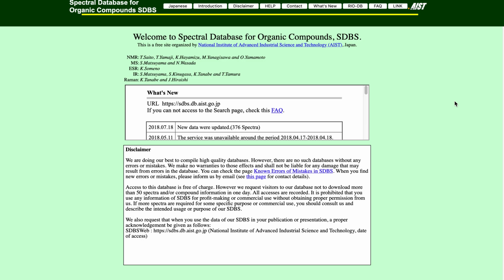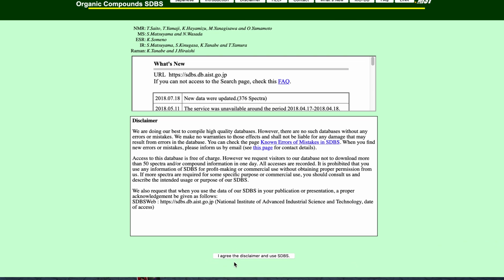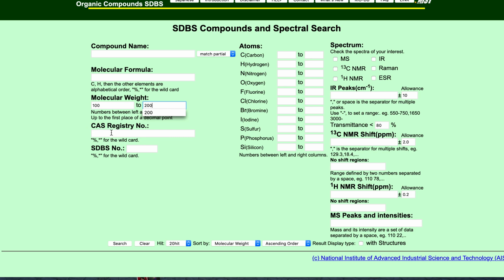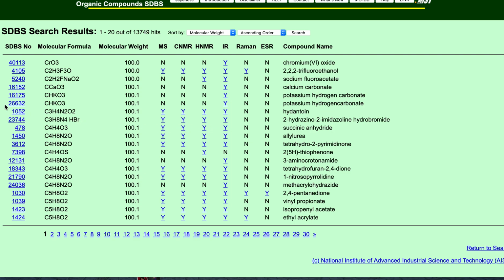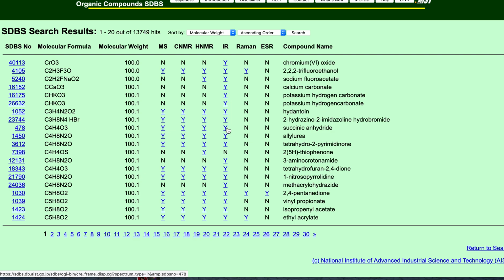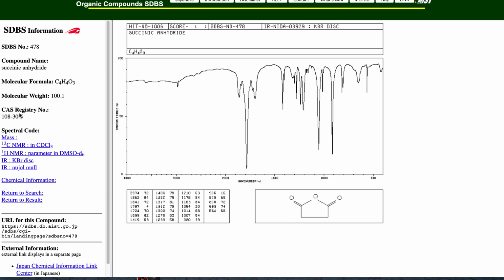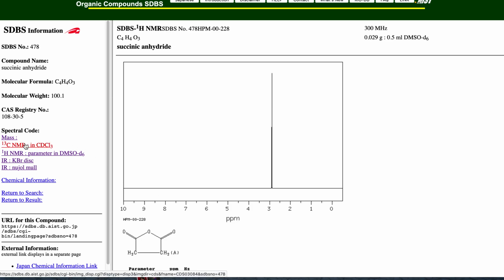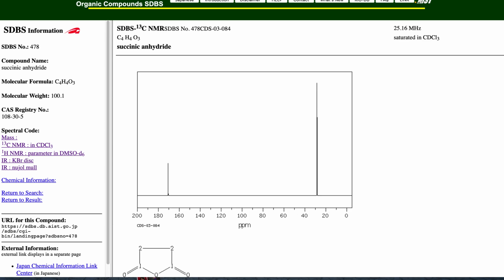Organic Structural Database ("SDBS") : Tutorial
A brief introduction to the SDBS database maintained by Japanese scientists. It is an excellent database used by students and researchers in molecular sciences. My students use it in the first-year of organic chemistry and in upper-level organic analysis.